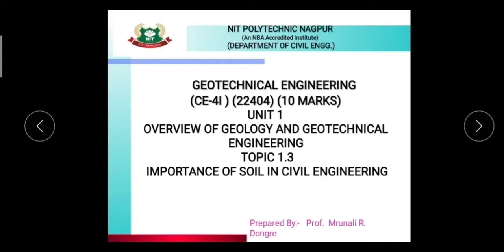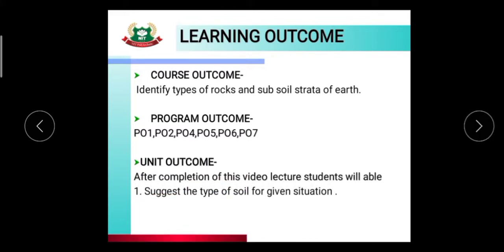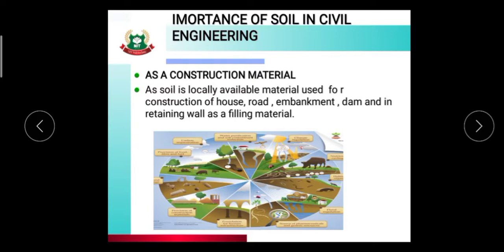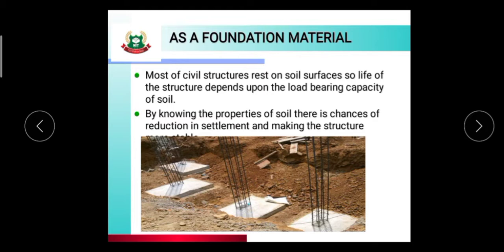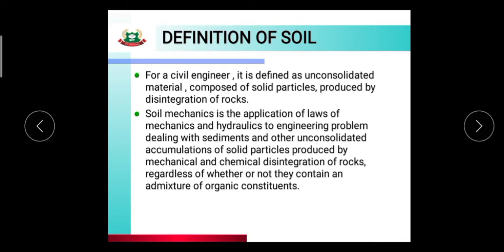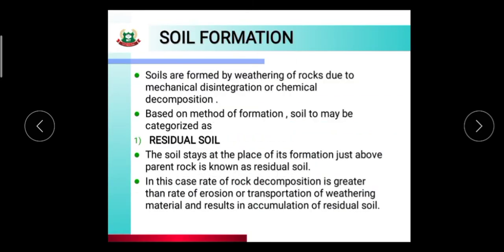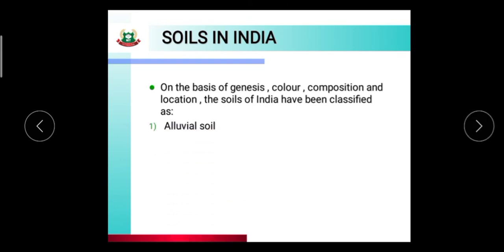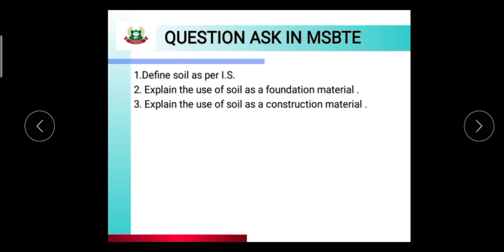16 April 2021